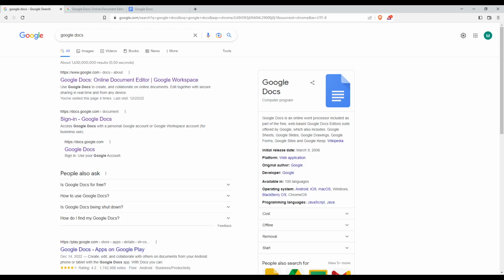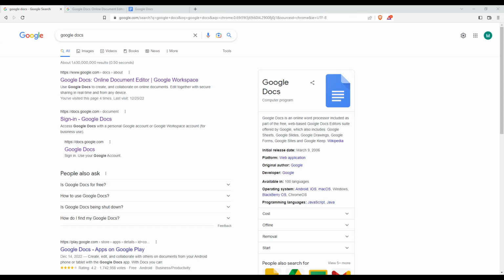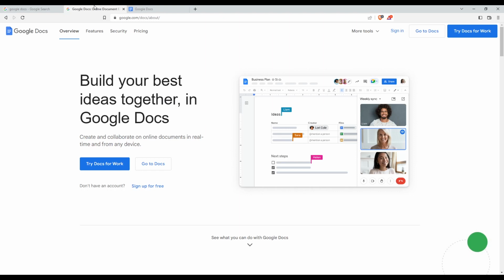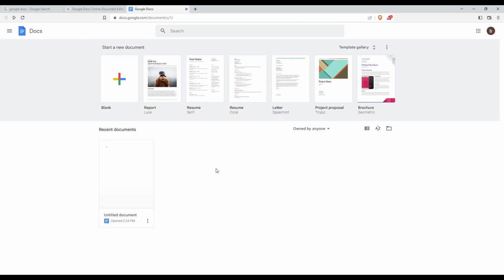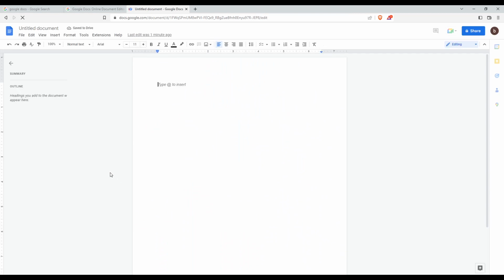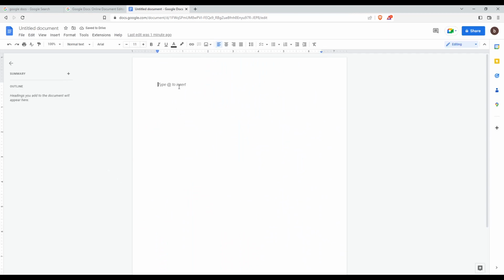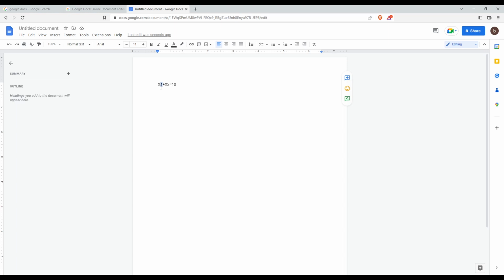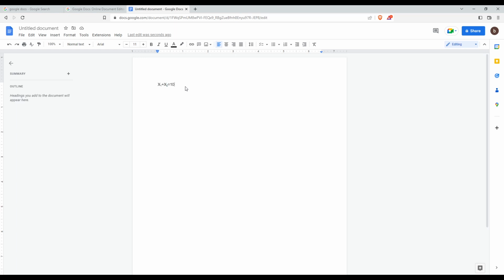How To Write Subscript Google Docs Tutorial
Today we talk about superscript in google docs,subscript in google docs,how to type subscript in google docs,how to do subscript and superscript in google docs